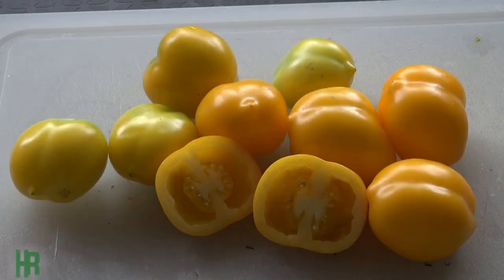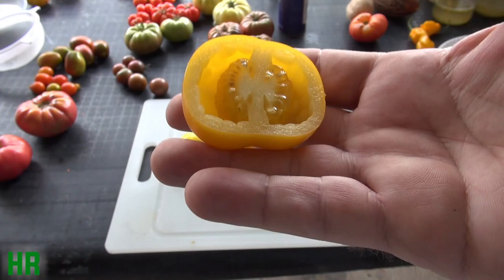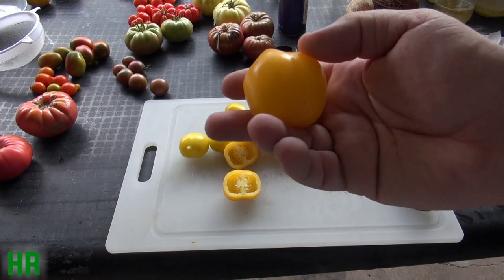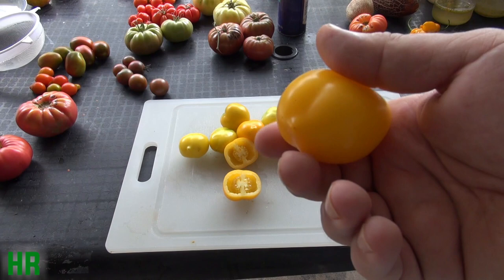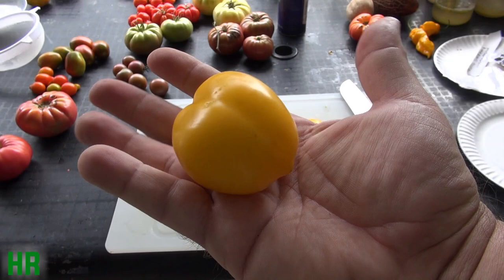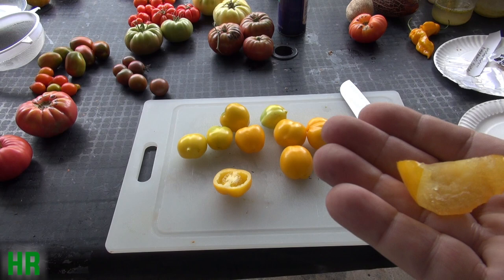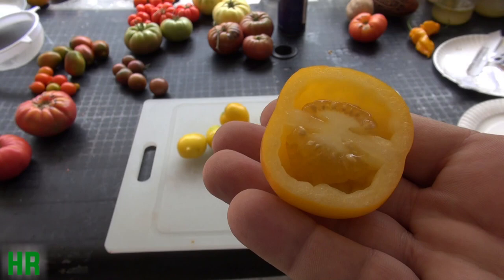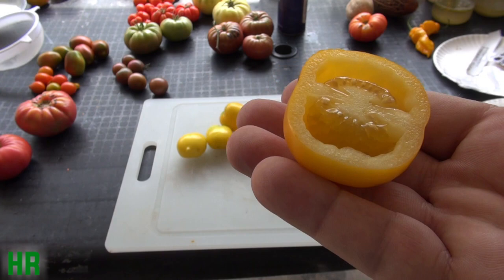⟹ PLUM LEMON TOMATO | Solanum lycopersicum | Tomato Review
Here's the PLUM LEMON TOMATO, Solanum lycopersicum, Collected by Kent Whealy from an elderly seeds man at Moscow’s Bird Market during the August 1991 coup. Originally from the Saint Petersburg area. Very firm fig-shaped 2" fruits with vivid yellow skin and mild lemony flesh. Excellent in vegetable soup. Indeterminate, 75 days from transplant.

BUY SEEDS HERE:
⟹ Plum Lemon Tomato - 20 Seeds

⟹ Tomato, Plum Lemon Tomato, Heirloom, 20 Seeds

⟹ Tomato Plum Lemon 2,000 seeds

⟹ Tomato Plum Lemon 1,000 seeds

⟹ Plum Lemon Tomato Current Year 30+ Seeds

⟹ Lemon Drop Cherry Tomato - 10 Seeds

⟹ Tomato Kumato Yummy - Sweet - Tangy 20 Fresh Seeds

⟹ Brown Berry Tomato 15 Seeds

⟹ Tomate Chinese Black Pearl - chocolate-brown tomato - 20 seeds

⟹ Red Lightning Hybrid Tomato 200 Seeds

⟹ Tiny Tim Tomato 125 Seeds

Its use as a food originated in Mexico, and spread throughout the world following the Spanish colonization of the Americas.

Derivations
The Italian word, pomodoro (from pomo d'oro "apple of gold") was borrowed into Polish, and via Russian, into several other languages. Similarly, the now rare German term Paradeisapfel, which means "apple of paradise", is still heard in the form paradeiser in the Bavarian and Austrian dialects, and was borrowed into modern Hungarian, Slovenian and Serbian. Tomato plants are dicots, and grow as a series of branching stems, with a terminal bud at the tip that does the actual growing. When that tip eventually stops growing, whether because of pruning or flowering, lateral buds take over and grow into other, fully functional, vines. Tomato vines are typically pubescent, meaning covered with fine short hairs.